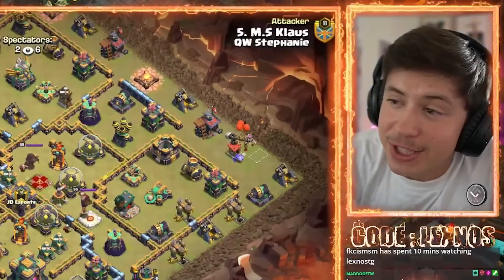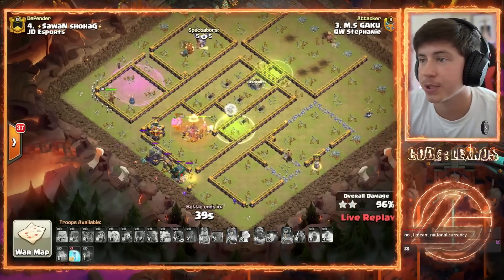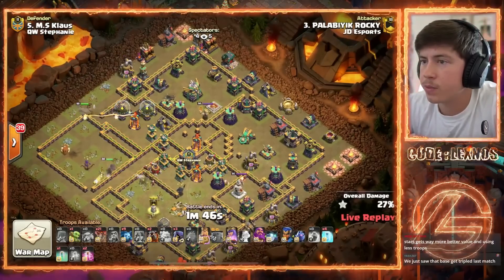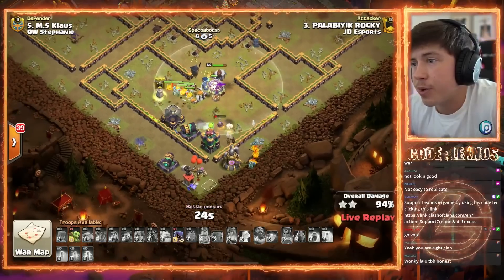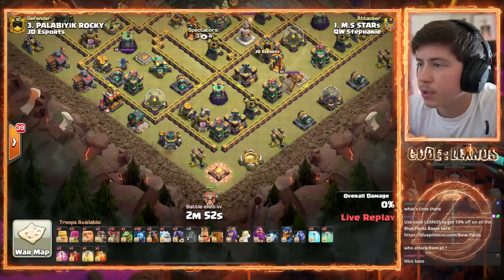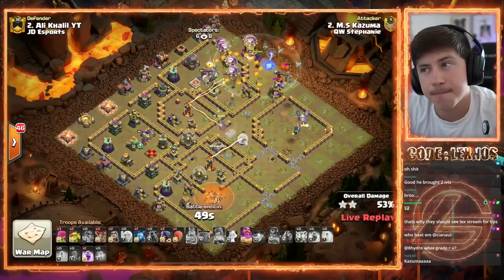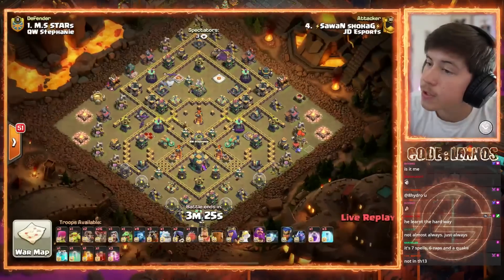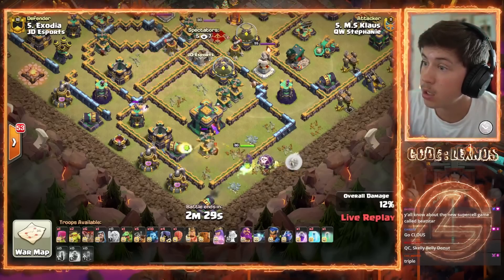Klaus Quadruple Skelly Donut QUEEN CHARGE army (Clash of Clans)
Chapters:
00:00 M.S GAKU
02:53 PALABIYIK ROCKY
05:50 M.S STARs
09:12 Checco
12:26 M.S Kazuma
15:39 Sawan ShohaG
18:16 M.S Klaus
21:40 Ali Khalil YT
24:44 M.S Yuta14
27:19 Exodia